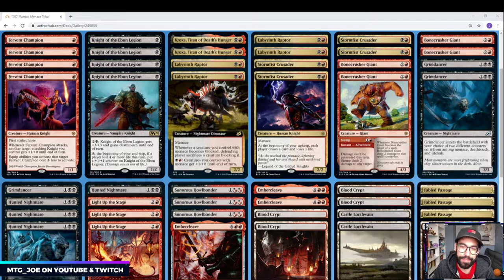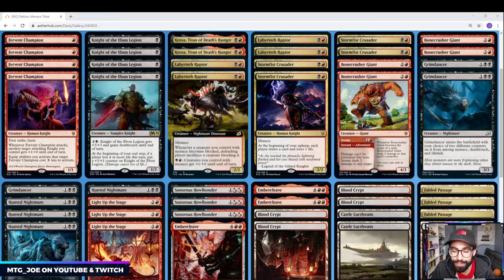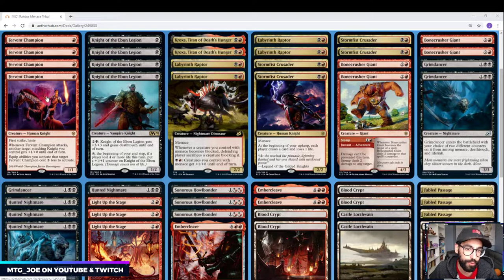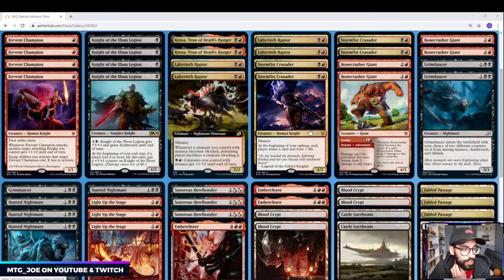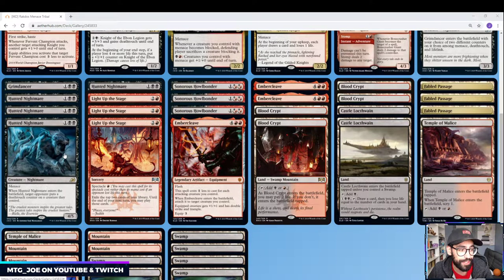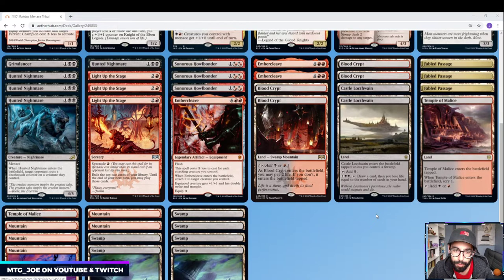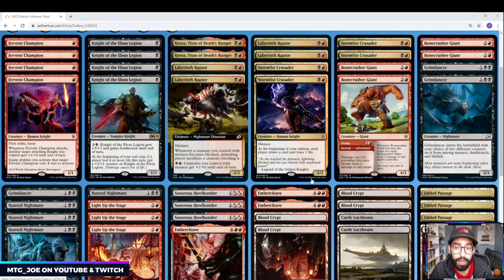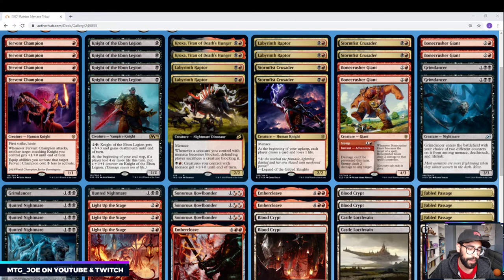Ikoria Pre-Release Deck Tech - Rakdos Menace Tribal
As mentioned in the video, I will be participating in the Ikoria Early Streamer event this upcoming Weds, April 15. Will be looking to feature a couple user decks during the early stream.

4 Blood Crypt (RNA) 245
2 Castle Locthwain (ELD) 241
2 Temple of Malice (THB) 247
3 Fabled Passage (ELD) 244
3 Embercleave (ELD) 120
3 Sonorous Howlbonder (IKO) 230
5 Mountain (THB) 285
4 Bonecrusher Giant (ELD) 115
4 Labyrinth Raptor (IKO) 193
4 Stormfist Crusader (ELD) 203
2 Kroxa, Titan of Death's Hunger (THB) 221
4 Knight of the Ebon Legion (M20) 105
6 Swamp (THB) 283
3 Grimdancer (IKO) 90
4 Fervent Champion (ELD) 124
3 Light Up the Stage (RNA) 107
4 Hunted Nightmare (IKO) 92